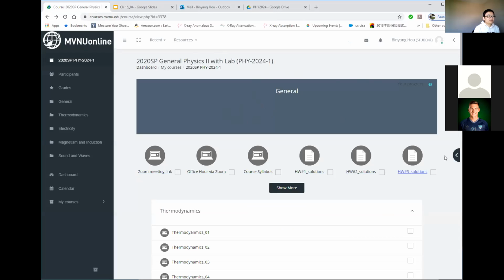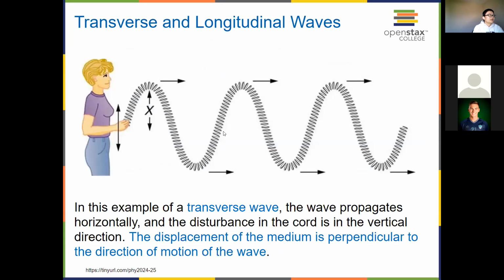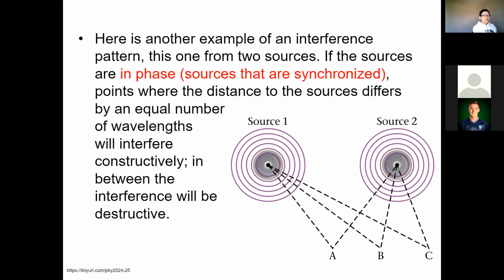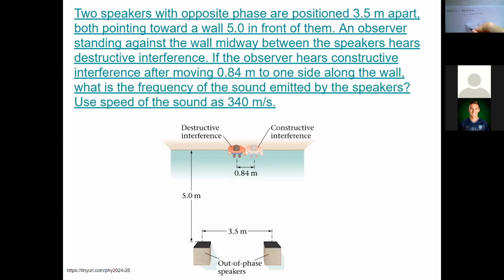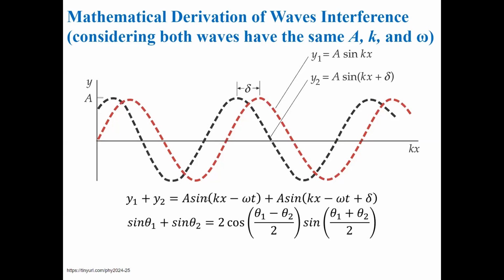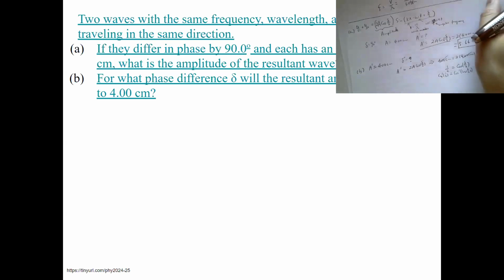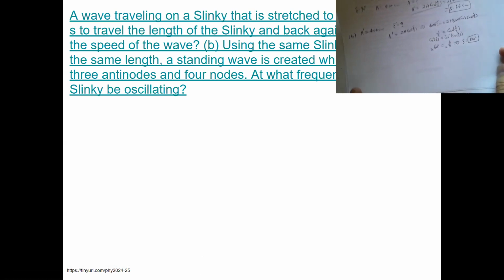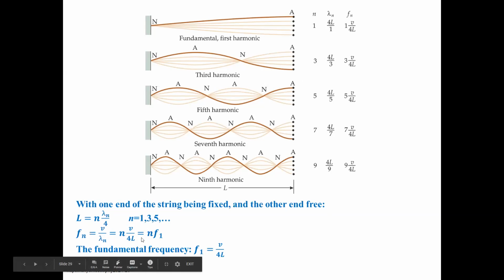PHY2024 04 06 2020